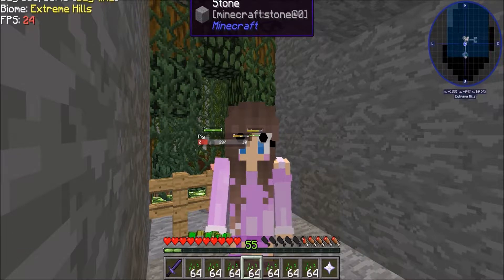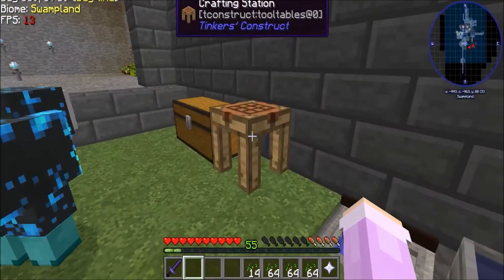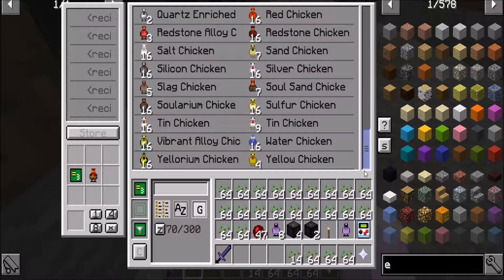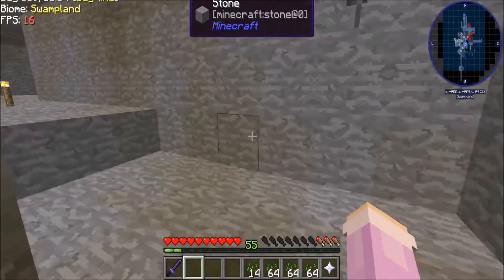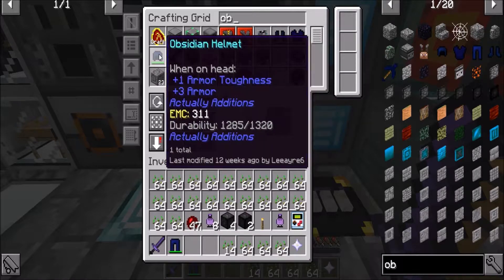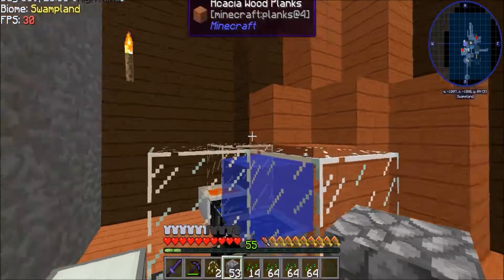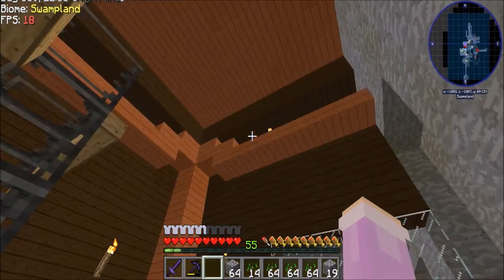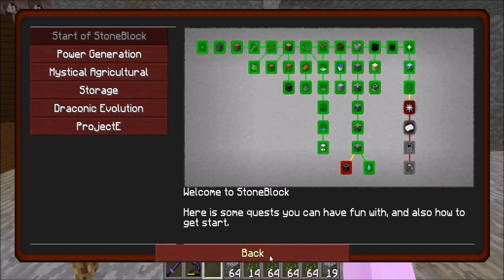Stoneblock - Ep 27 - Is This The End???